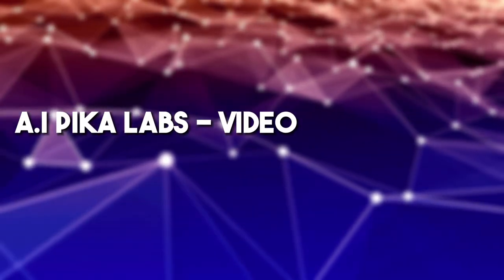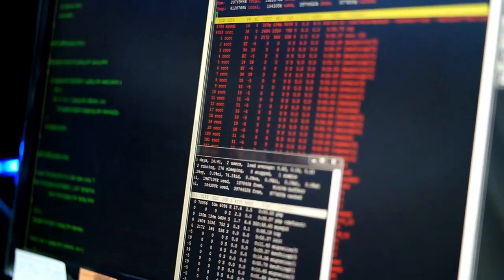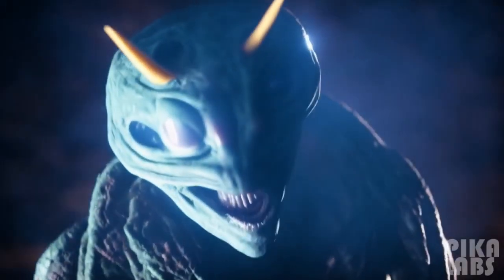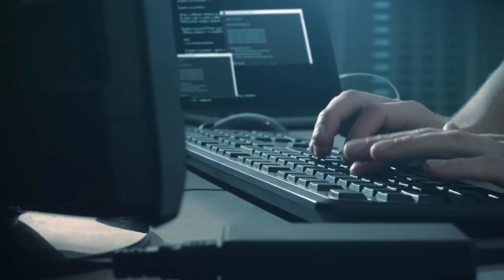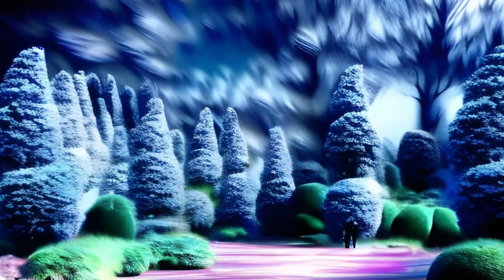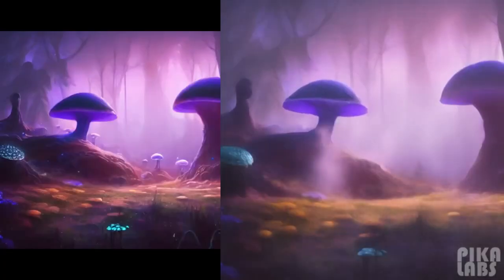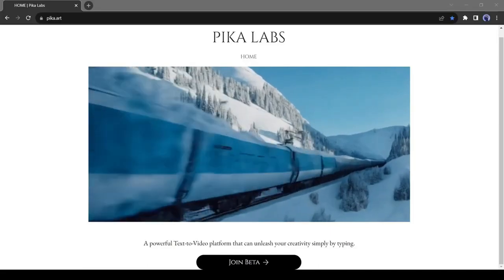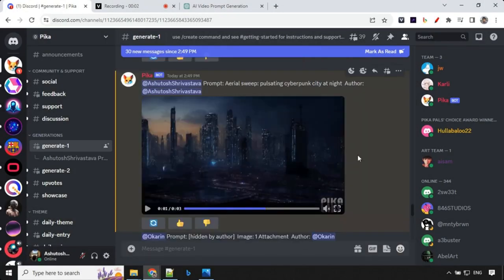AI Pika Labs - Video from Images and Text Here At Last!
Welcome to an exciting YouTube video titled "AI Pika Labs - Video from Images and Text Here At Last!" In this game-changing episode, we introduce you to the best AI video generator in town, and the best part? It's absolutely free! Get ready to experience the power of Pika Labs as it brings your AI art to life with mesmerizing animations.

With Pika Labs, you can effortlessly generate AI videos using text to video and image to video capabilities. Prompt the generator with either text or images, and witness the magic unfold as your creations come to life. Discover the endless possibilities of animating Midjourney art and exploring new horizons of creativity.

Among various competitors, Pika Labs stands out as my personal favorite AI video generator, surpassing even Gen 2 by Runway ML and Zeroscope by a significant margin. Join us as we explore the remarkable features and capabilities that make Pika Labs a game-changer in the world of AI video generation.

Whether you're an artist, content creator, or simply an AI enthusiast, this video is a must-watch. Learn how Pika Labs can empower you to turn your visions into captivating AI videos, all with a user-friendly and free platform.

Don't miss out on this opportunity to elevate your AI art and storytelling with Pika Labs. Tune in now to explore the endless possibilities of video generation from images and text, revolutionizing the way you create content. Get ready to embark on an extraordinary journey with Pika Labs, the AI video generator that has finally arrived!